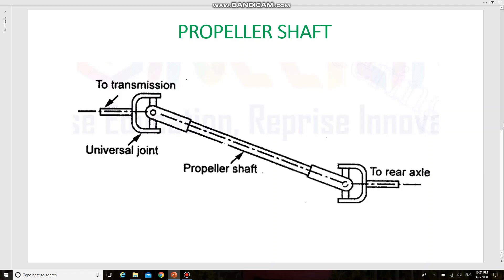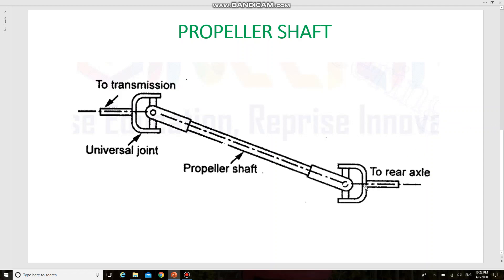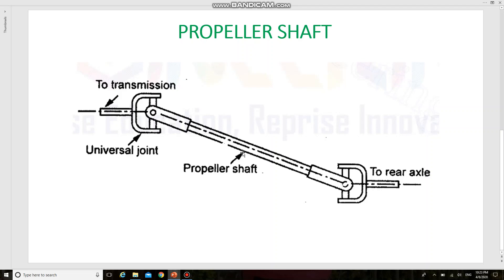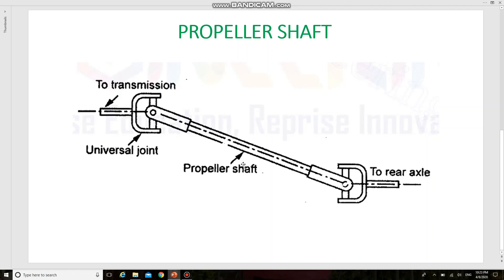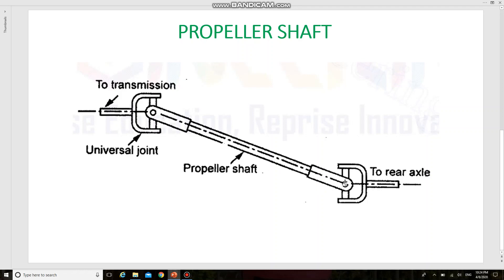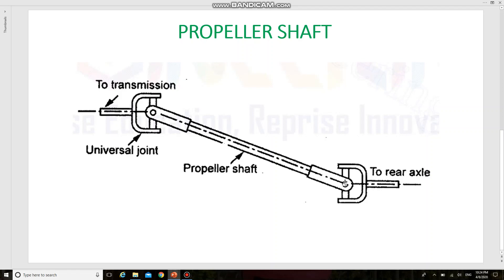PROPELLER SHAFT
Department: Mechanical
Year/Sem/Regulation: III/VI/2017
Subject Name: Automobile Engineering
Unit/Title: III/ Differential Unit & Propeller Shaft
Staff Name: Vignesh